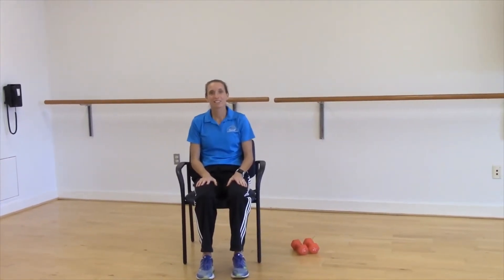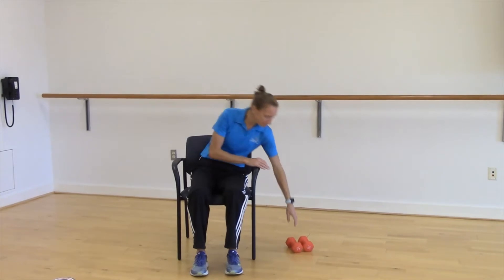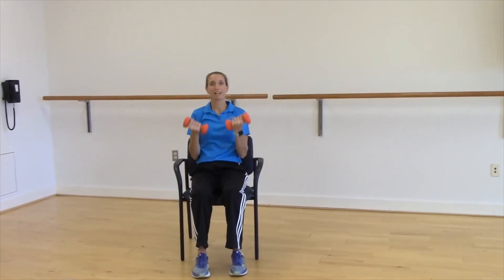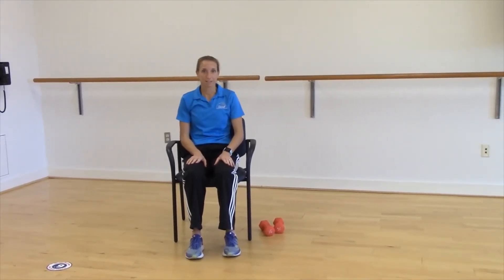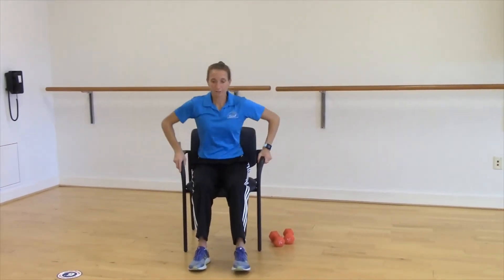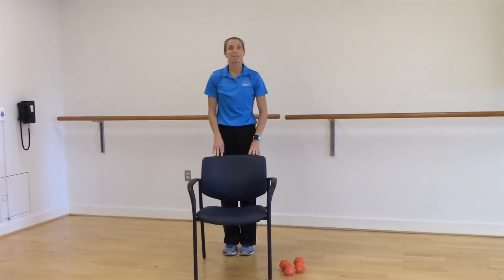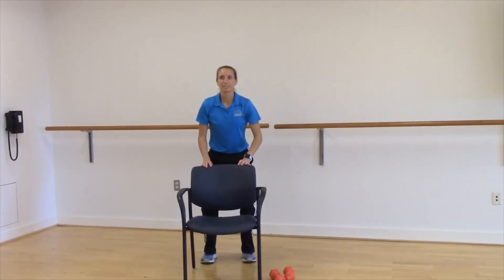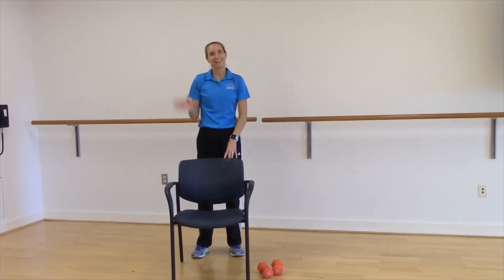Exercises for Keeping Bone Healthy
Learn simple exercises that can help keep your bone healthy to lower your risk of osteoporosis form our Fitness and Aquatics Coordinator Sherry Stick.